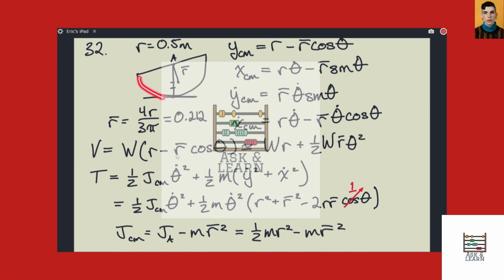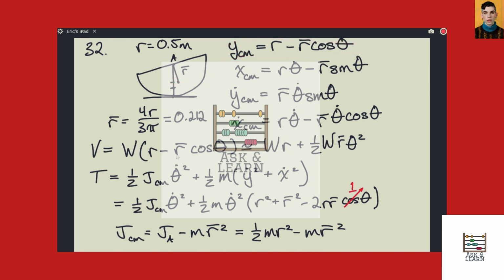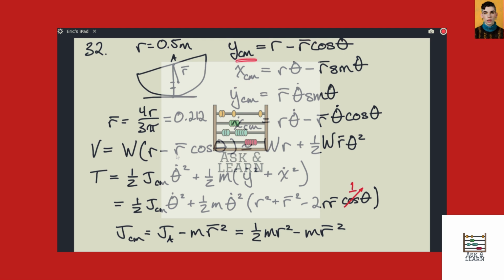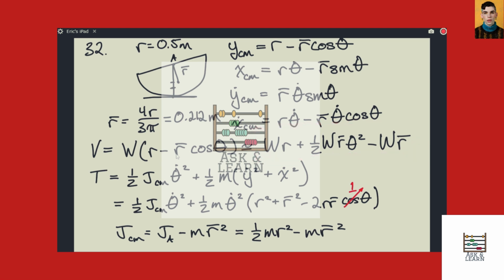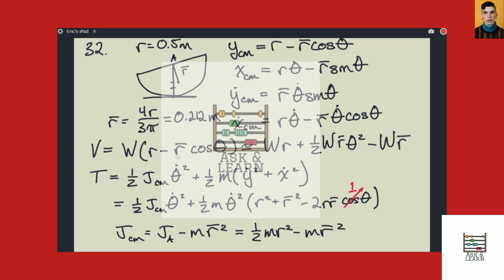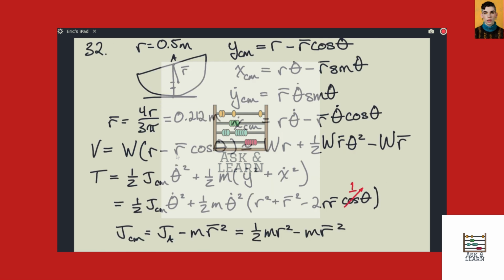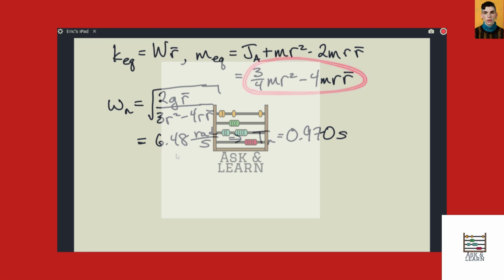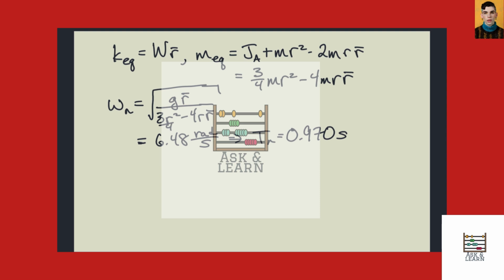The semicircular disk has a mass and radius and it rolls without slipping in the semicircular tr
The semicircular disk has a mass   and radius   and it rolls without slipping in the semicircular trough. Determine the natural period of vibration of the disk if it is displaced slightly and released. Hint:    .